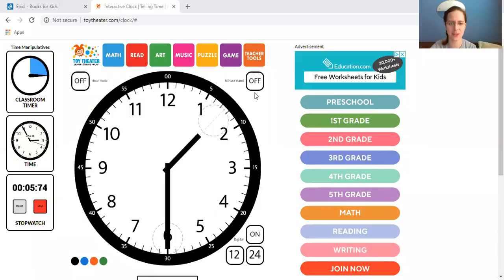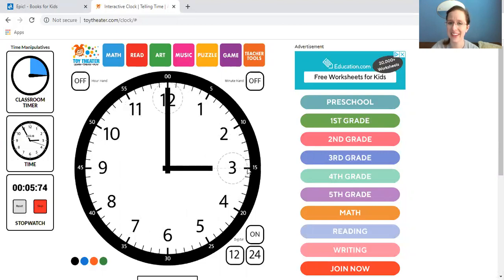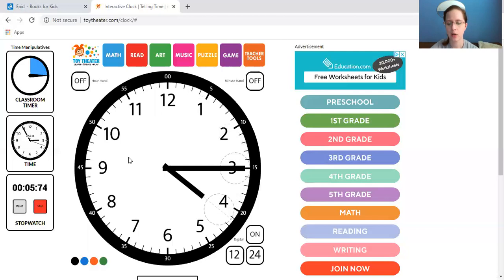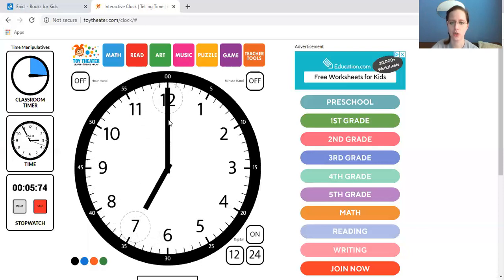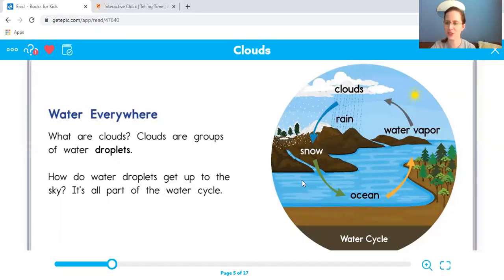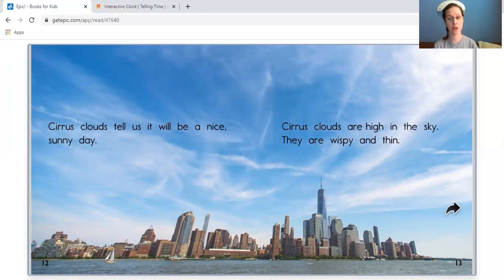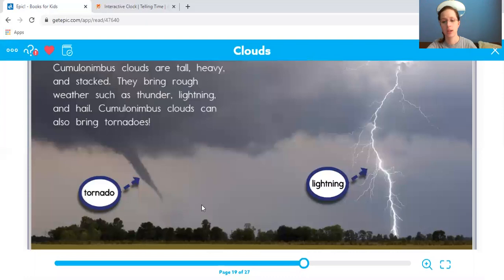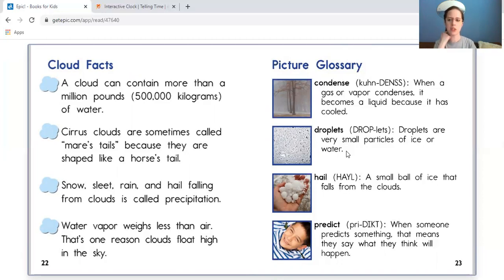2nd Grade Math/Science 4/17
Science: Clouds- Book "Clouds" on getepic.com